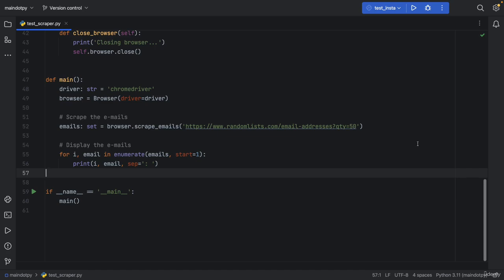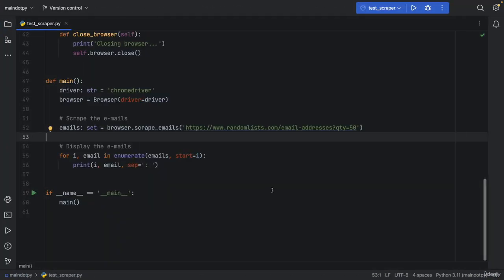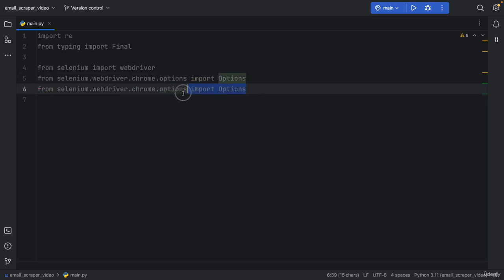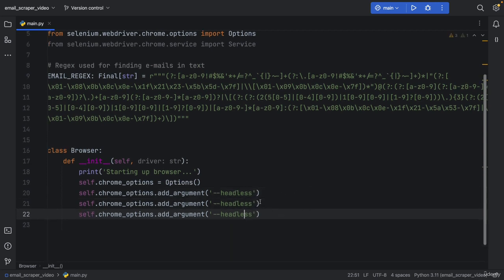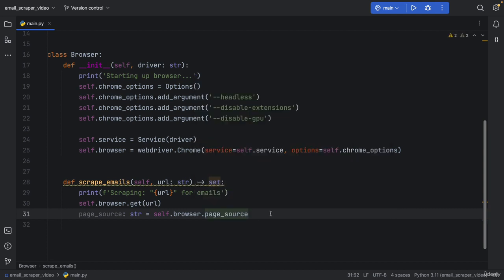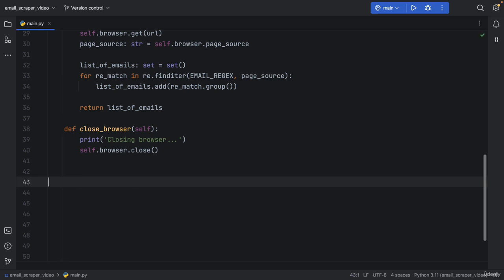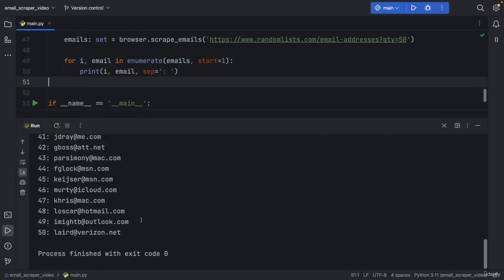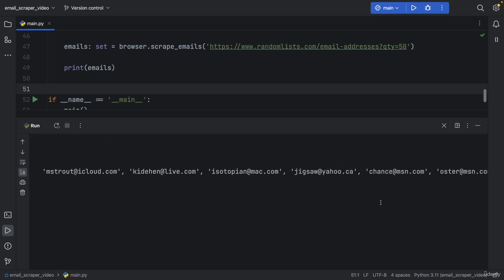015. Creating a E mail Scraper | Using Python